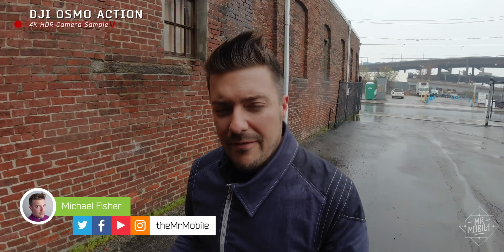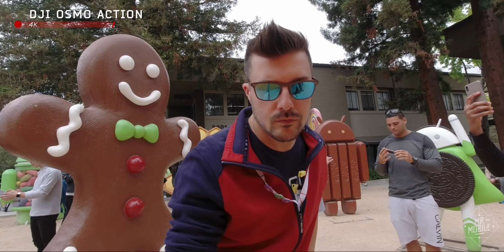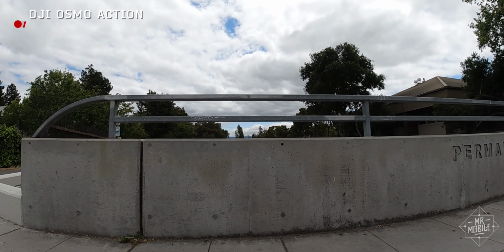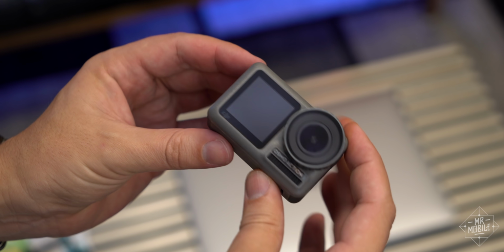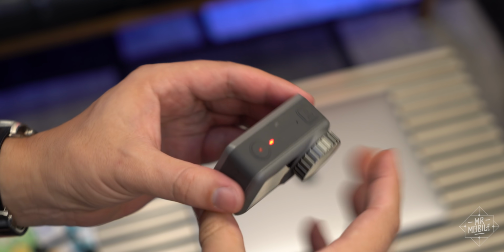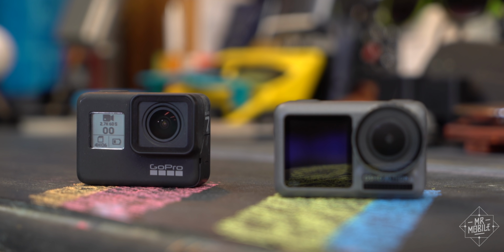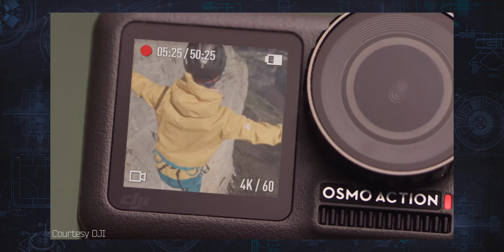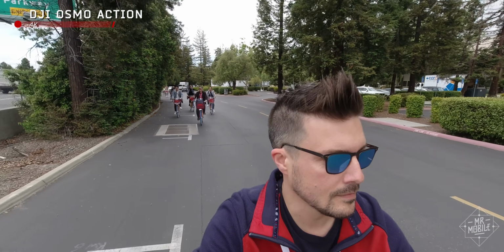DJI Osmo Action: A GoPro With Double The Displays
[DJI OSMO ACTION FIRST LOOK]

I’ve been using GoPro cameras to help make YouTube videos for almost a decade, and I love them. But one particular frustration has persisted for all that time – and it took this camera to correct it. It’s the DJI Osmo Action, and it's the best GoPro competitor I've used.

MrMobile's DJI Osmo Action First Look was produced following 15 days with a DJI Osmo Action review sample on loan from DJI. The initial review footage was filmed on pre-production firmware which was later updated to the retail version shipping at launch. No compensation requested or provided; no copy approval requested or granted.

[LINKS]

[MUSIC]

[SOCIALIZE]